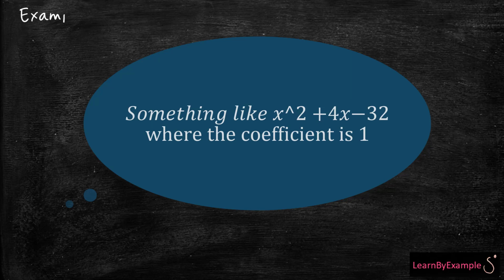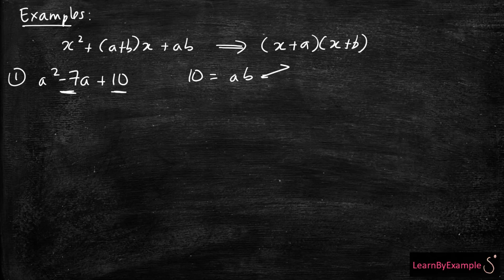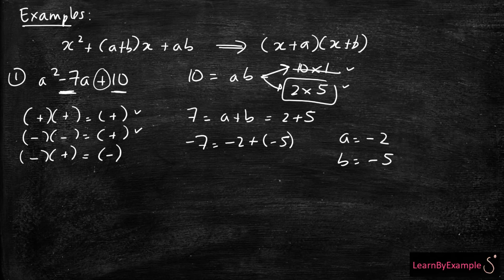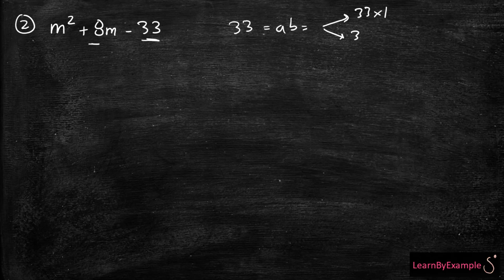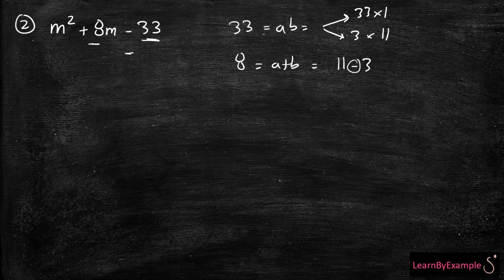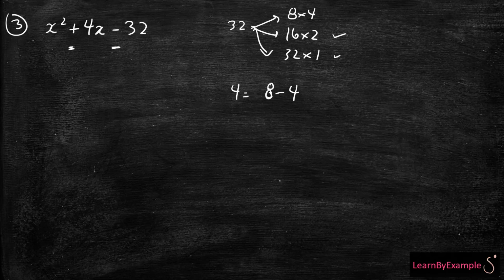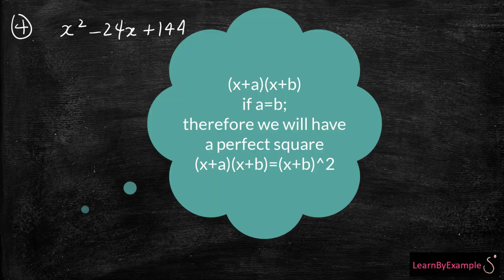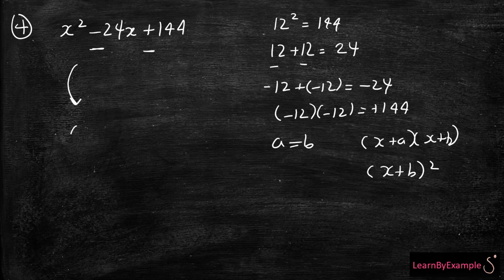Practice Factoring with us! Factor with coefficient of 1.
In this video you will get some practice with factoring trinomials with the leading coefficient of 1. There is an example on perfect square. This video covers 4 examples that are summarized at the end of the video. Please feel free to do these questions on your own before watching the video and then compare your answers.